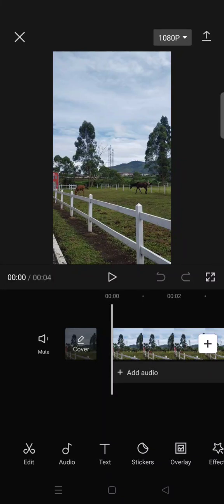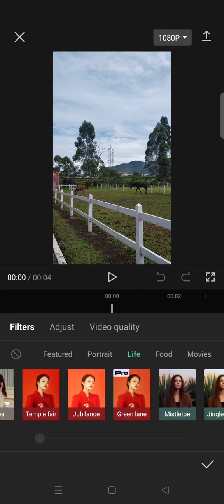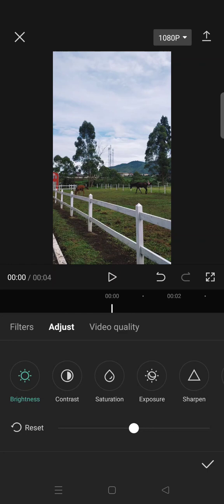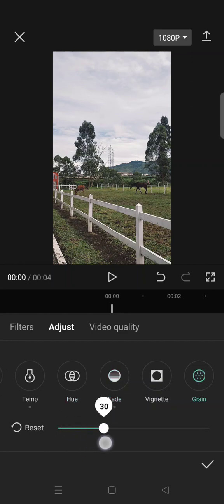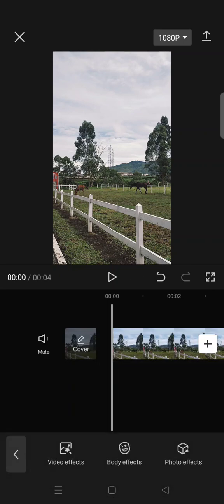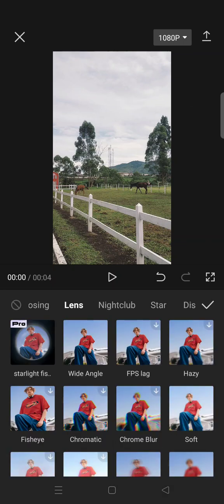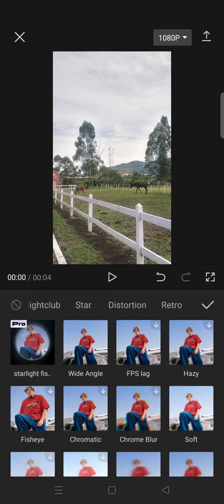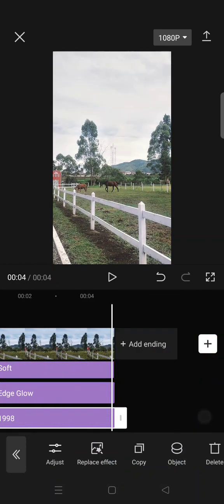Brown Soft Aesthetic Coloring in CapCut | How Do You Get Brown Aesthetic Video Easily?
This is how you can get a soft brown aesthetic video in CapCut